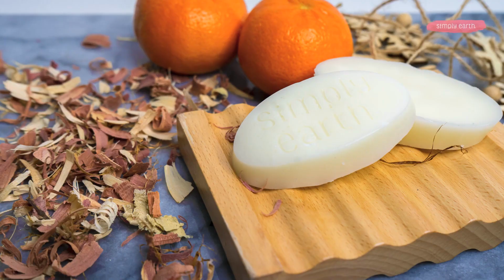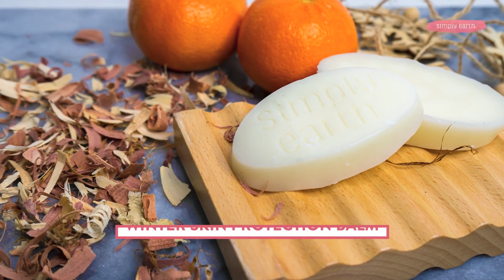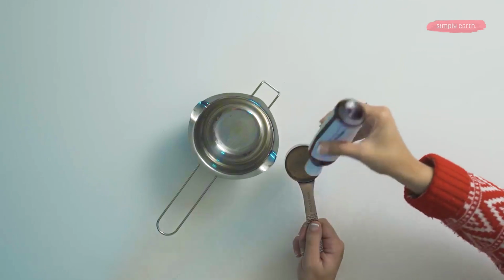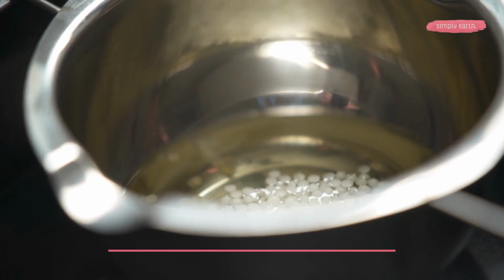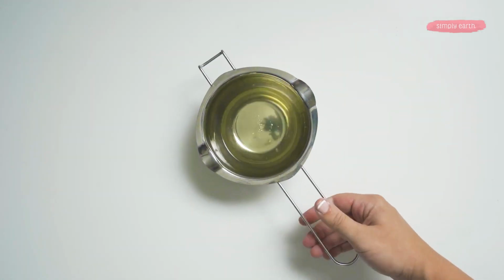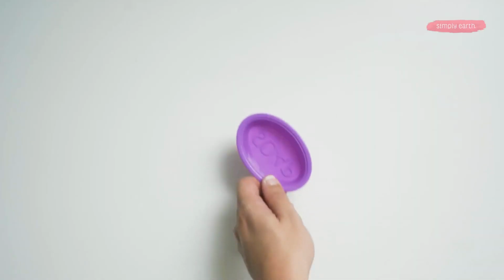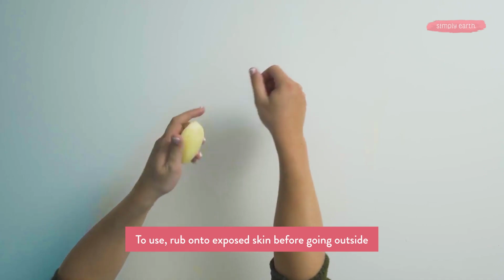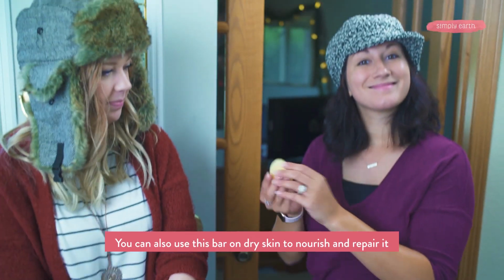Winter Skin Protection Balm: The Best Winter Skin Care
Say goodbye to red, dry, flaky, cracked, or ashy skin during Winter! Our newest recipe, Winter Skin Protection balm, is made up of all-natural ingredients that work together to protect your skin from the harsh cold and retain and maintain moisture to keep your it healthy and nourished.

Since this skin balm recipe is in a form of a bar, it is very convenient to use. The product just melts upon touching your skin- it's amazing!!

You can also customize this recipe by making the bar textured for it to be perfect for massages. Have fun making this recipe!

Here's what you'll learn in this video:
■ What you'll need to make this sin balm recipe
■ The benefits of using this recipe